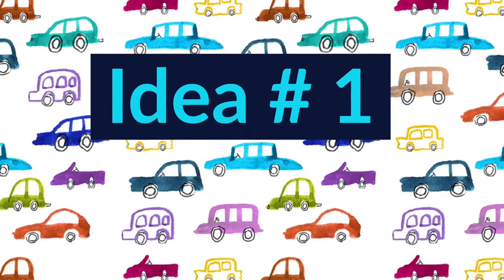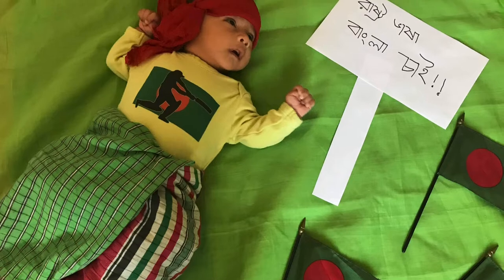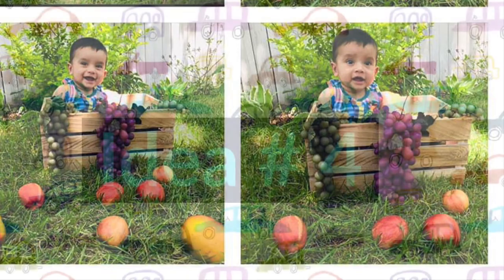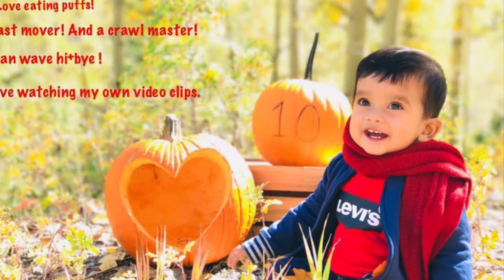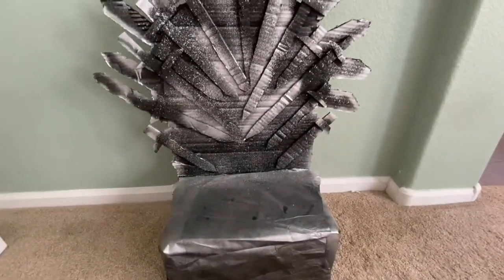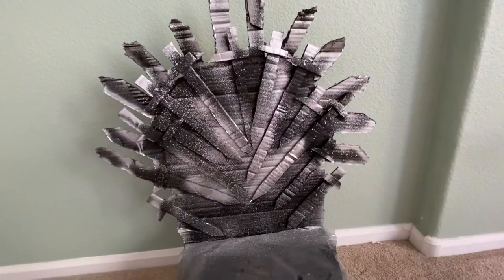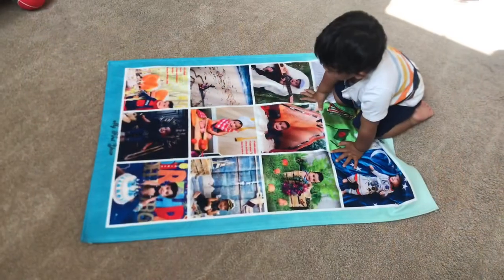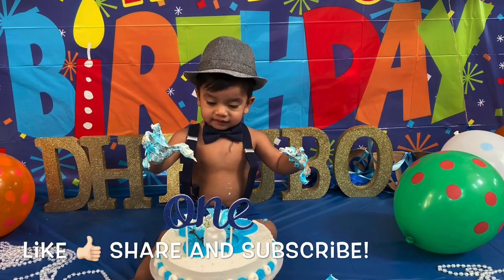Easy Monthly Baby Photoshoot Ideas at Home!🧡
I will be sharing ideas that i have used to take my Baby's monthly milestone photo's at home.